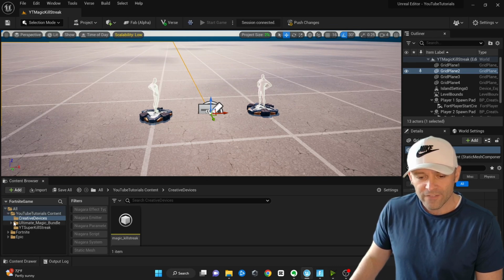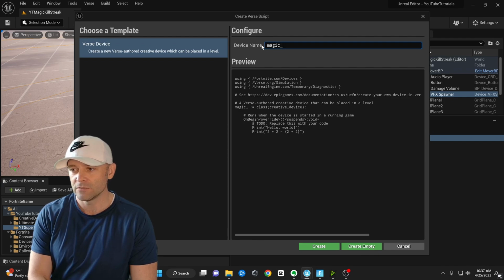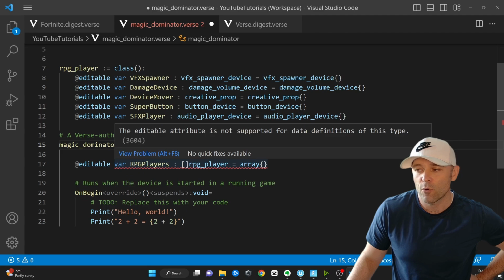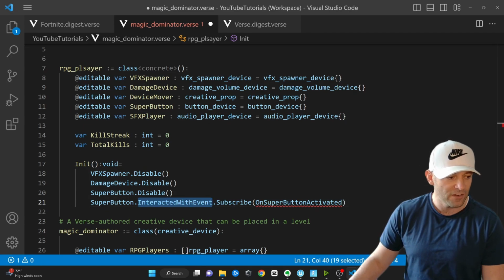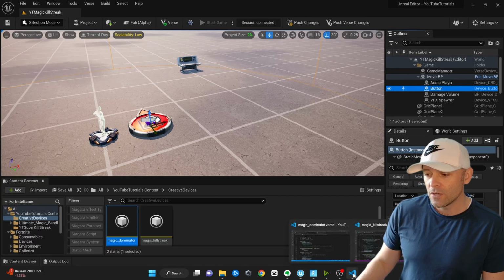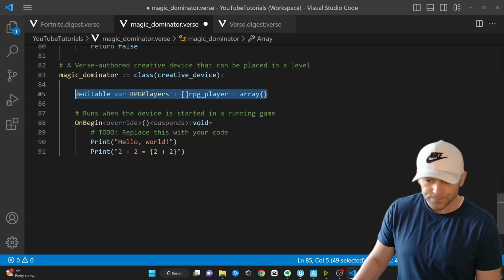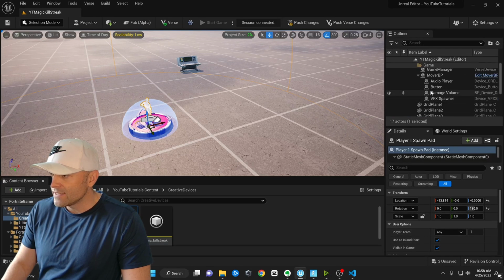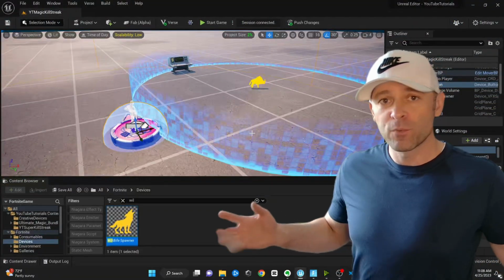Creating RPG Spells In Fortnite Creative 2.0 With UEFN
Unleash your inner mage and conjure up a world of magic with our latest YouTube video, where we teach you how to create your very own spells in Fortnite Creative 2.0 using UEFN (Unreal Editor for Fortnite)! Bring the enchanting realm of RPG-style gameplay to Fortnite and create powerful spells that can damage players, creatures, and the environment, all while casting them from any location.

In this beginner-friendly tutorial, you'll learn:

1. RPG-Style Magic Spells: Discover the magic of creating captivating spells for a thrilling RPG-style gameplay experience in Fortnite Creative 2.0.

2. Casting from Anywhere: Learn the secrets of casting your spells from any location, giving you the upper hand in battles and adding a new layer of excitement to your game.

3. Niagara VFX: Master the art of working with Niagara VFX to create stunning visual effects that will leave your players spellbound.

4. Audio Integration: Dive into the world of game audio, learning how to play spellcasting sound effects for an immersive and enchanting experience.

5. Damage Volume Devices & Button Devices: Harness the power of damage volume devices and button devices to create interactive and engaging spellcasting mechanics.

6. Verse Programming Language: Write captivating code in the Verse programming language, bringing your magical creations to life in Fortnite Creative 2.0.

This tutorial is perfect for anyone who wants to inject some fantasy and RPG-style gameplay into their Fortnite creations. By the end of this video, you'll have the skills and knowledge needed to build mesmerizing spells and create a magical world in Fortnite Creative 2.0.

Don't miss out on this enchanting opportunity to expand your game development horizons and bring the magic of RPG-style gameplay to Fortnite Creative 2.0. Hit the play button now and start your journey towards becoming a spellbinding game developer with UEFN and Verse!